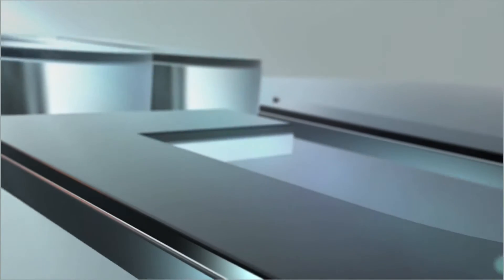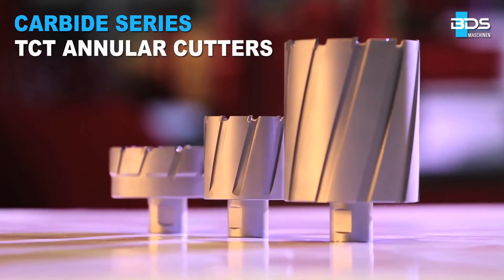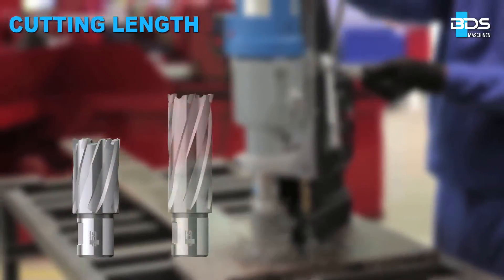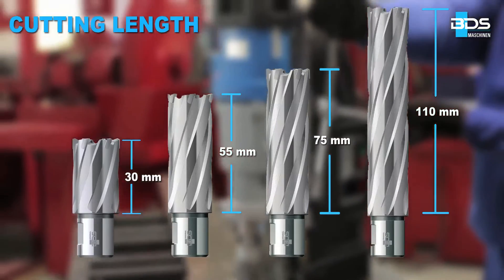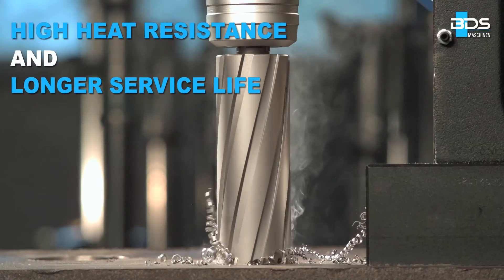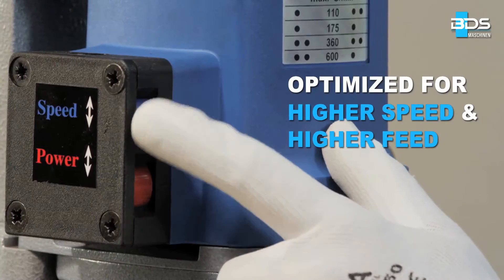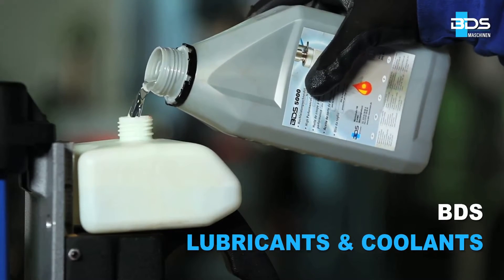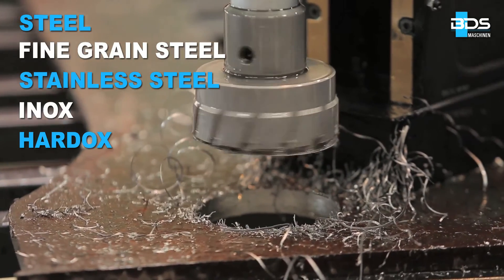Large Diameter Annular Cutters I Cabide Core Drills I TCT Annular Cutters I Broach Cutter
The BDS TCT annular cutters series with cutting depths of 30 mm, 35 mm, 55 mm, 75 mm and 110 mm and almost gapless range of diameters from 14 mm to 150 mm. For the processing of stainless steel and non-ferrous metals, BDS recommends the high-performance cooling lubricant concentrate BDS 6000.
Carbide-tipped annular cutters with carbide coating for longer service life, high heat resistance and high precision.

Use high-speed RPM for best results and faster holemaking.
Ideal for large-diameter holes and drilling steel with rust or paint.
Drill steel, stainless steel and hard metals.
Will outlast High-speed Steel (HSS) cutters.
Leaves a burr-free finished hole.
Available in all sizes (fractional and metric).
Metric cutters available on request.
3/4" or 1-1/4" shank.